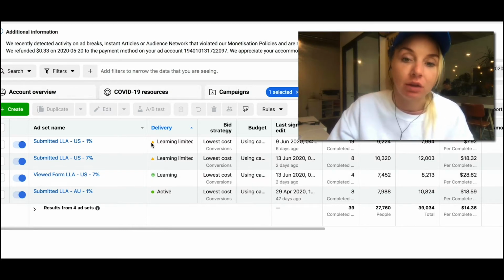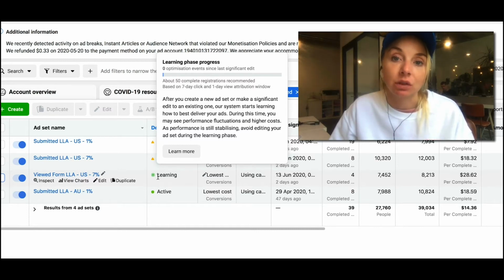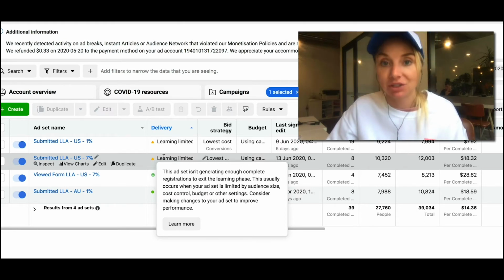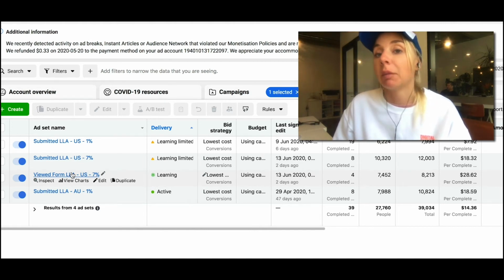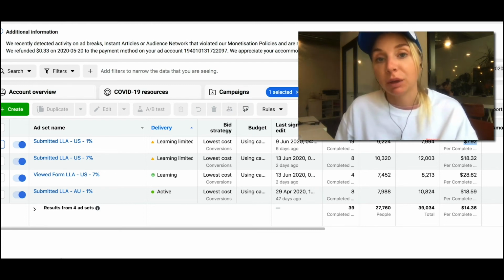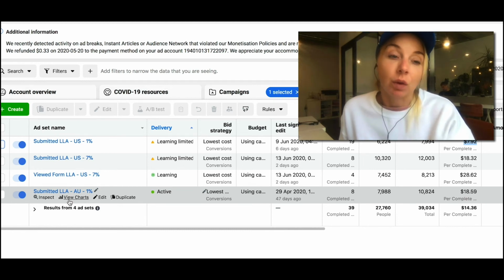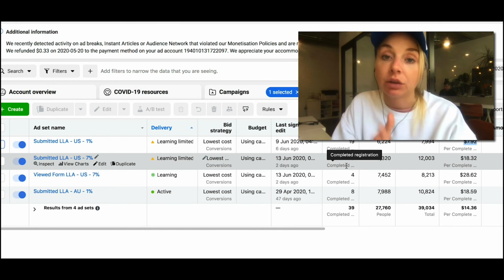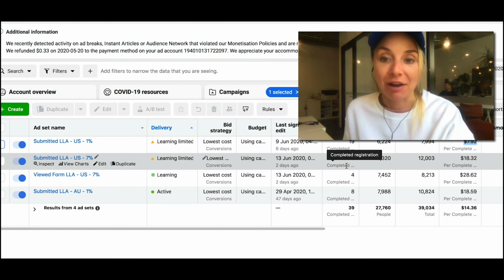Is Facebook's Learning Limited Ruining Your Ads? | FB ADS 2020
Learning Limited is a delivery status warning/update that Facebook recently rolled out. This status update shows up at the ad set level with a yellow hazard symbol. ⚠️🤚

It can be disturbing if you've never come across this before or if you're unsure with regards to how to deal with this.

The simple answer? Facebook is basically telling you that you're not generating enough leads for your ad sets to optimize properly and get out of the learning phase. This is probably due to not having enough budget, cost cap controls or the size of your audiences.

So what should you do about this? In this video, Facebook Industry Expert, Cat Howell, explains what Learning Limited Is and how to fix it.